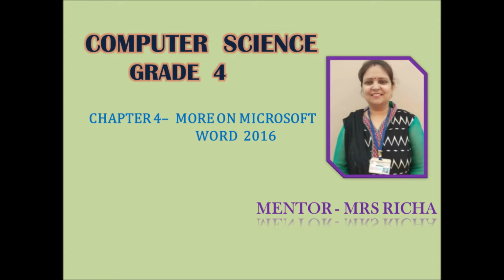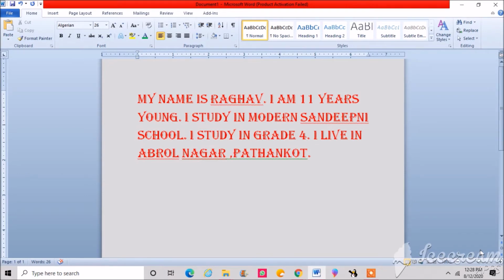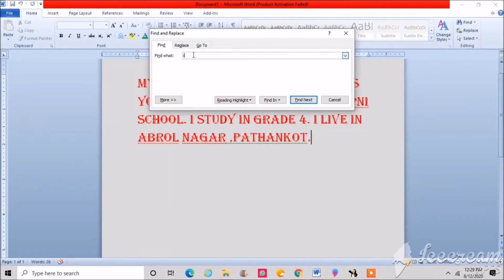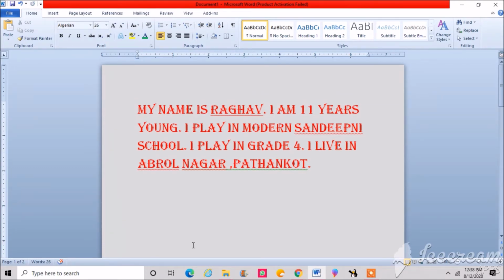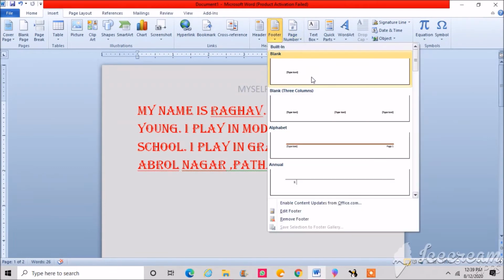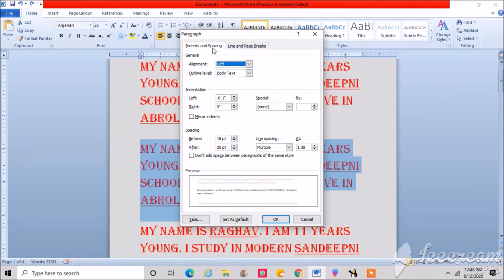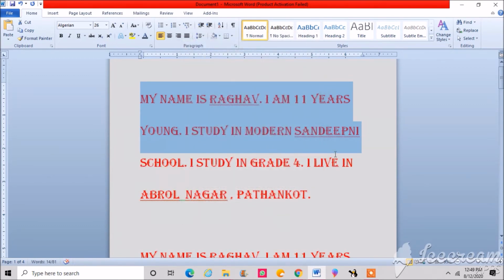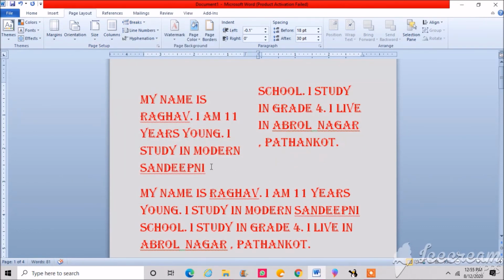13 August 2020